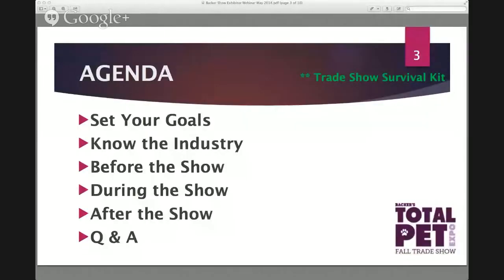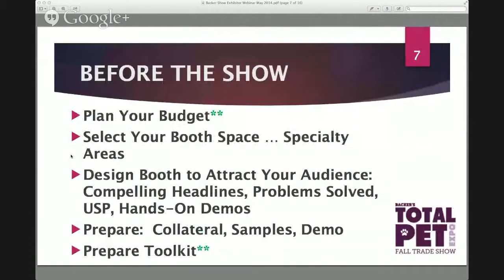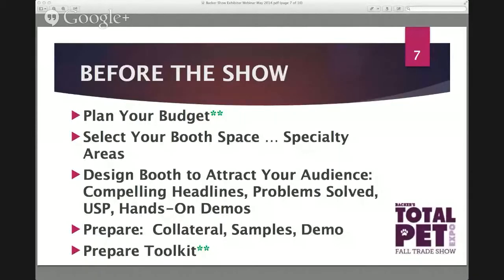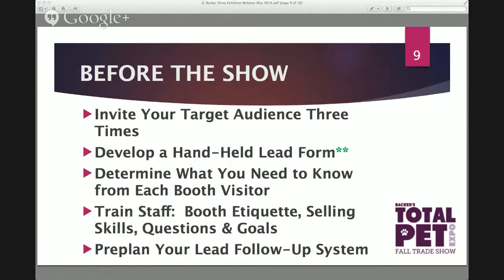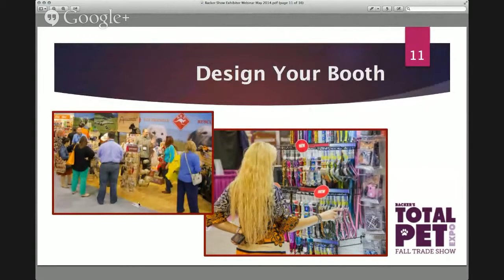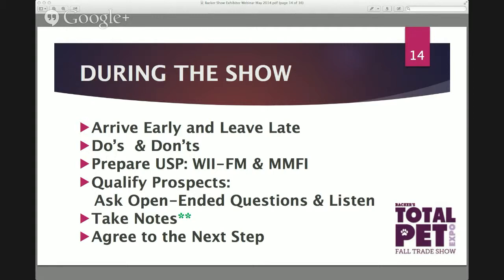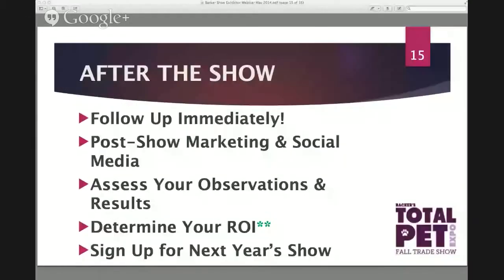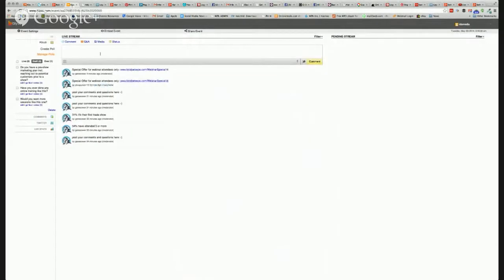Five Ways to Get the Most Out of Exhibiting at Tradeshows.